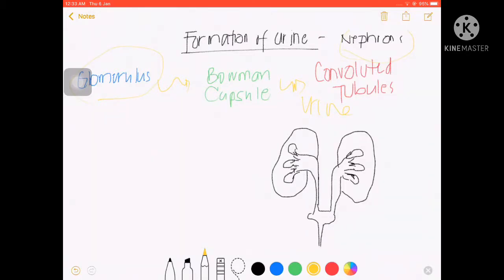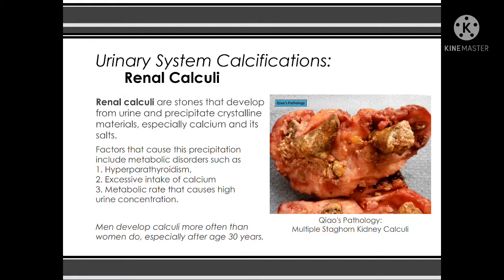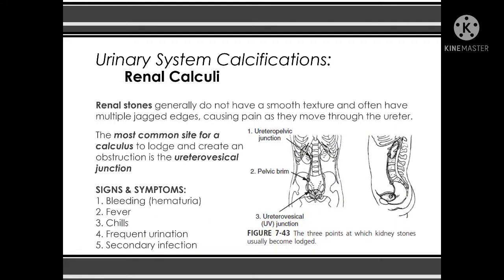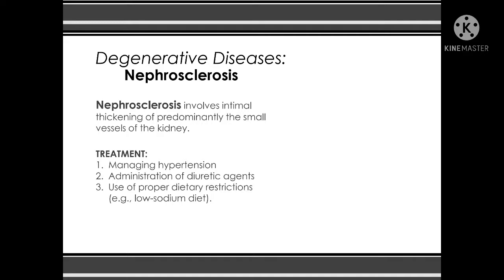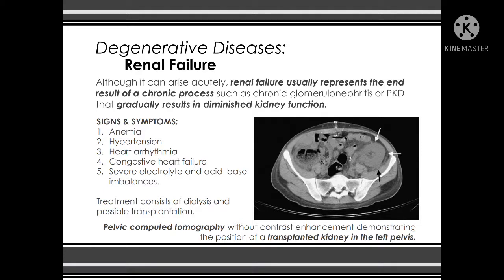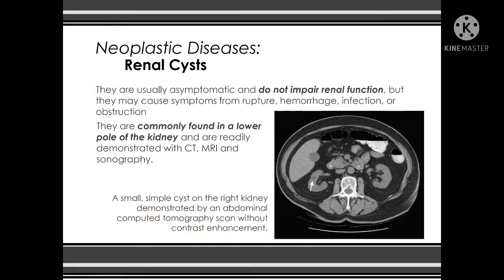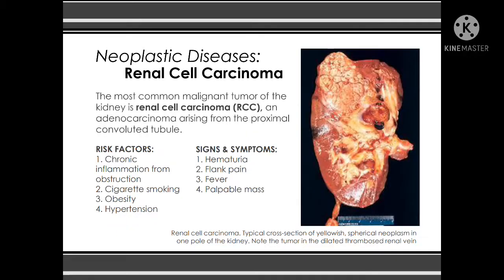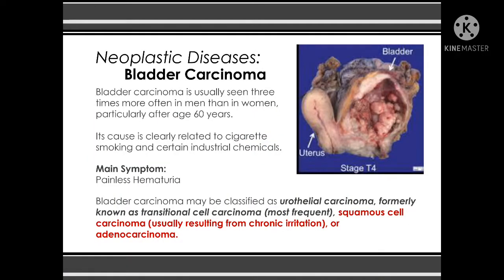REC LEC- URINARY SYSTEM PATHO PT 2